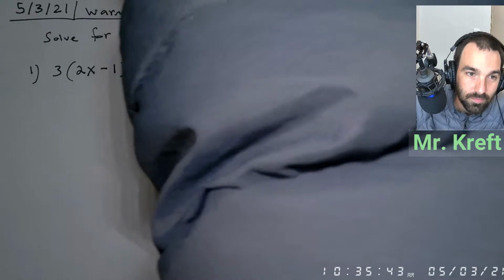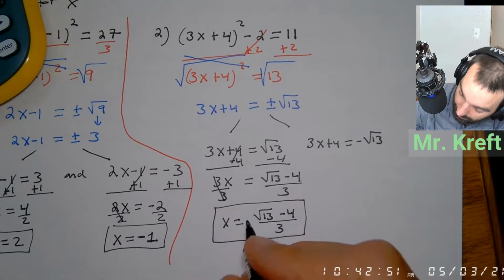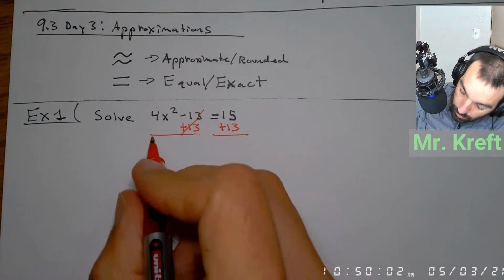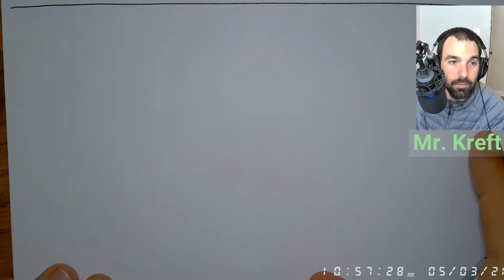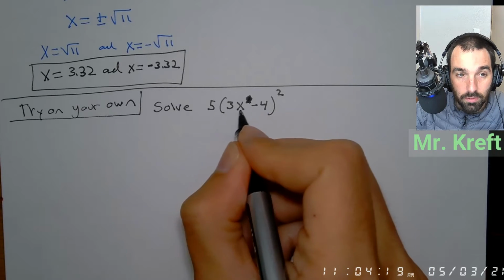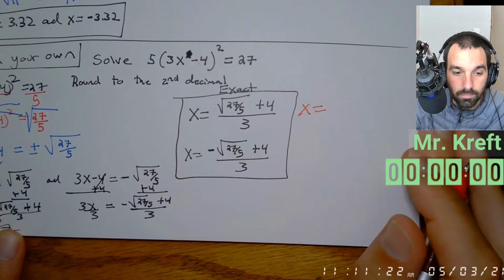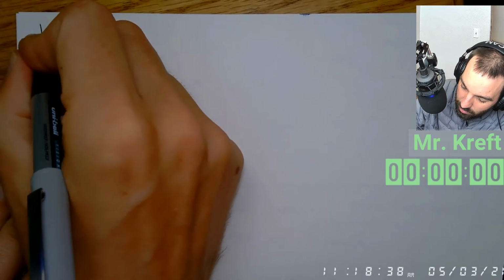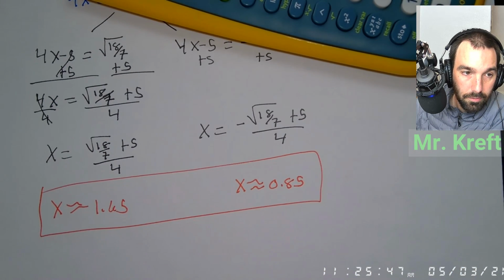9.3 Day3: Solving with Square Roots: Approximations